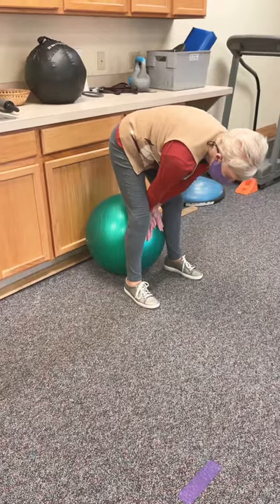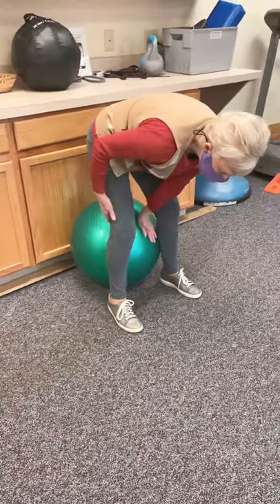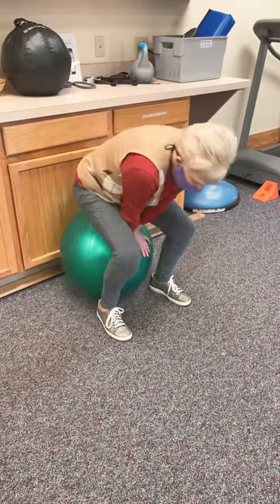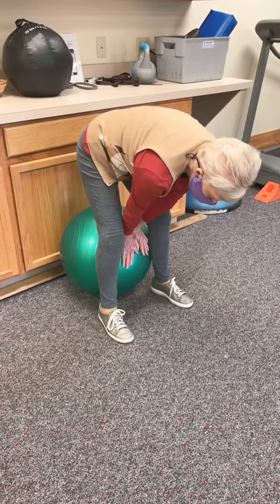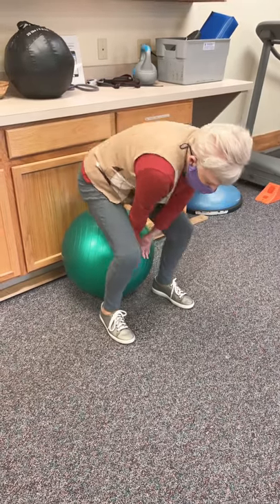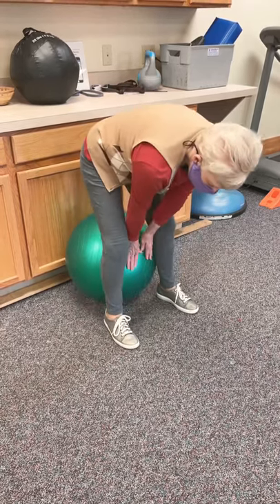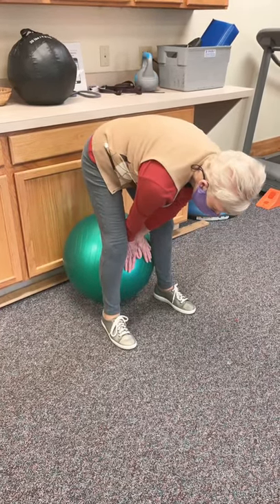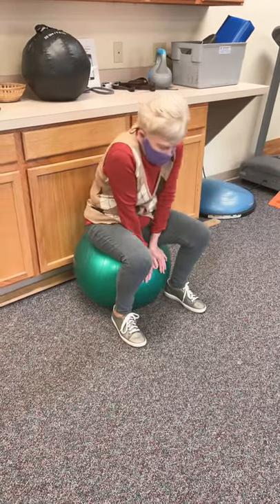Assisted Squats After Knee Replacement To Get Up From A Low Seat